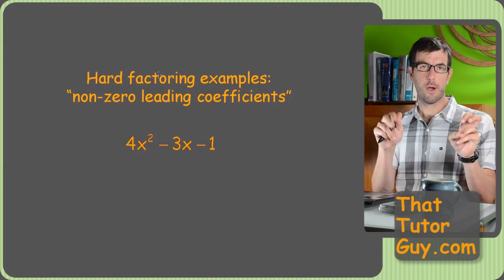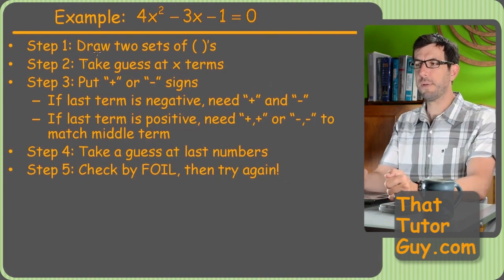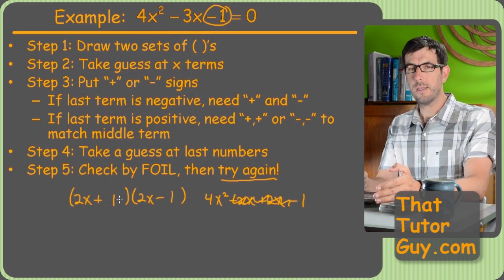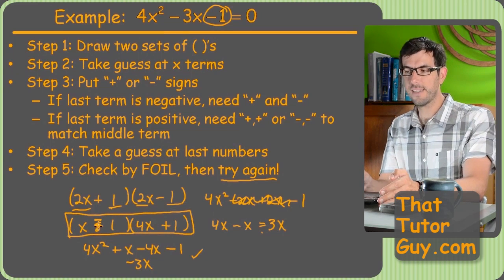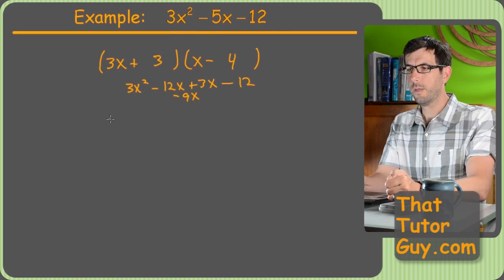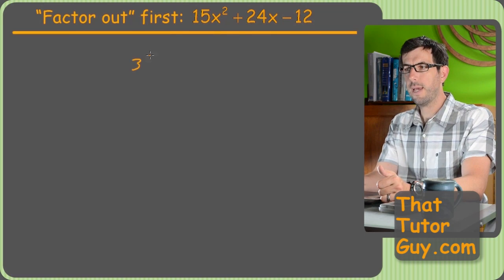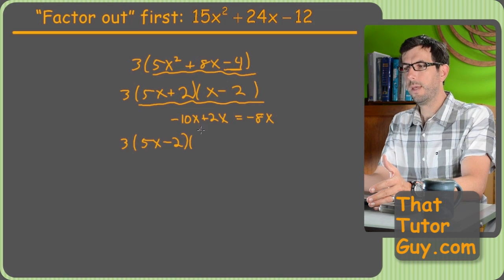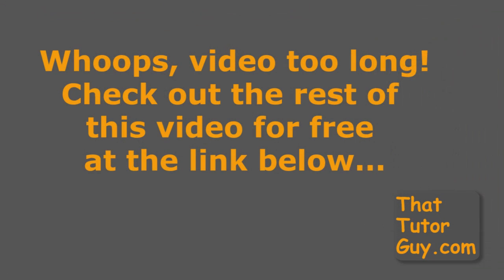Algebra Tricks: Factoring nasty quadratics - ThatTutorGuy.com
For the rest of the video (still free) and lots of other good stuff, check out Our site has videos covering every topic from pre-algebra through pre-calculus, all taught from the perspective of a tutor who's awesome at explaining this stuff one-on-one.  What makes our videos better is that you can actually see the person talking, which makes it so much more like being in an actual tutoring situation.